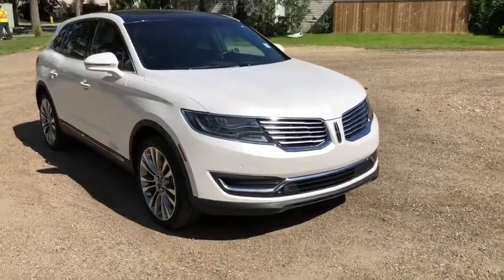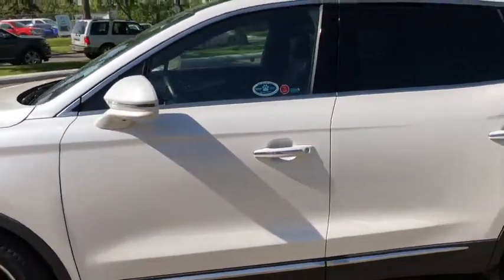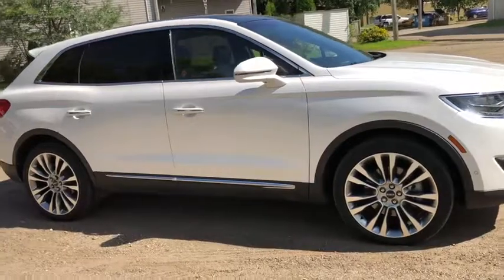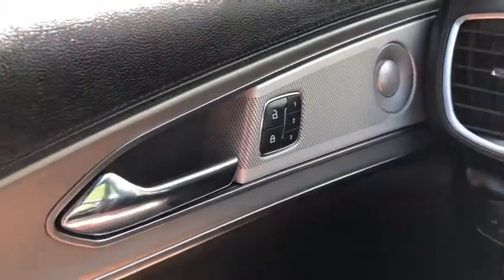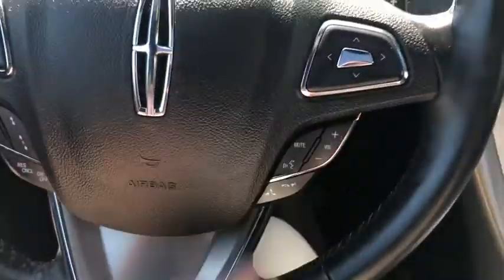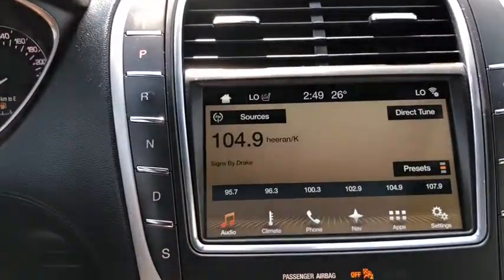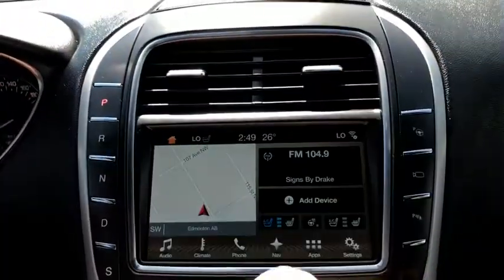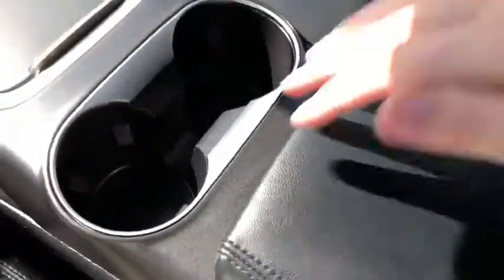2018 Lincoln MKX Reserve | Waterloo Ford Lincoln